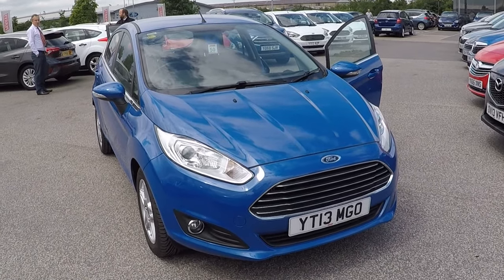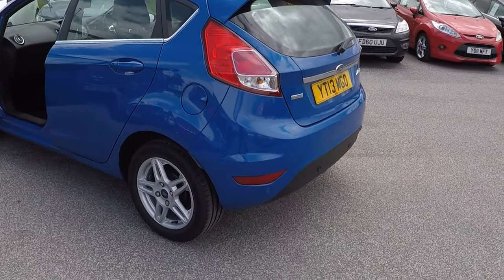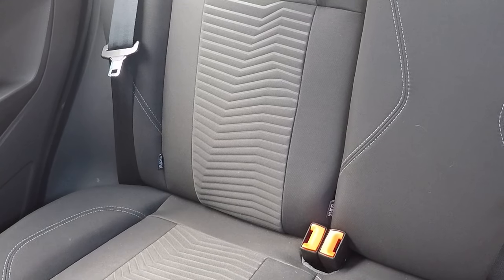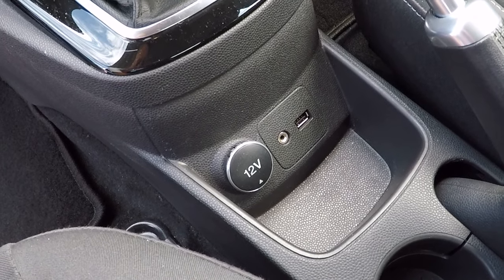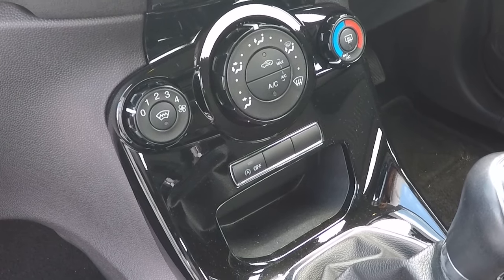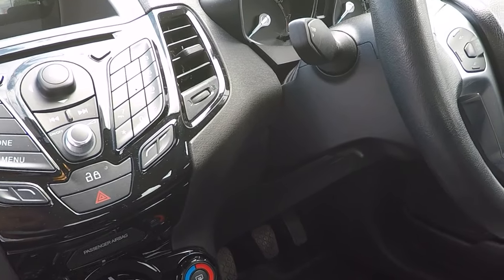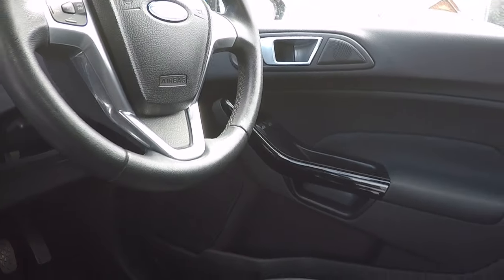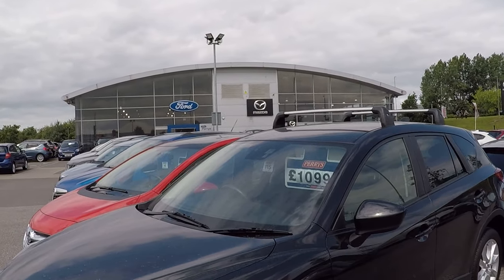YT13MGO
This very low miles Fiesta has just come in as a part exchange and is in excellent condition having covered less than 18k miles! ** 1 LOCAL OWNER FROM NEW WITH A FULL PERRYS MANSFIELD SERVICE HISTORY **  It was serviced March 2014 @ 3k miles, March 15 @ 7k miles, March 16 v@ 10k miles, March 17 @ 12k miles, March 18 @ 14k miles and March 19 @ 16k miles. We will carry out a full pre delivery inspection and  will put 12 months MOT on the car.  The Fiesta is a low running cost car with FREE ROAD tax and a great return of  65.7 Mpg Combined *

Here at Perrys Mansfield, we understand how important your car is to you, and how replacing it with another one can be a daunting experience! That is why we offer a friendly, professional and pressure free environment for you to choose your next car - DON’T JUST TAKE OUR WORD FOR IT – READ OUR CUSTOMER REVIEWS !!  **  We meticulously track the live market daily to ensure we offer you the very best value in the region ** WE WANT YOUR PX !! - The Part Exchange Of Your Old Vehicle Is Always Welcome On Any Car We Have In Stock  **  Don't live local? We can value your car over the phone to make your visit with us a 'one stop shop' - drive to us in your old car and drive away in your new one!!  ** Travelling by public transport? Let us know and we’ll pick you up from Mansfield train station, or even East Midlands Airport! **  All of our cars come with a minimum MOT of 9 months and there will be no less than six months until a service is due  **  Call or click now for personalised finance quote   ** PERRYS, A FAMILY OWNED BUSINESS - SERVICING YOUR MOTORING NEEDS FOR OVER A CENTURY ** Opening Hours Are Monday To Friday 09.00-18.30 Saturday 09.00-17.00 Sunday 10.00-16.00 **